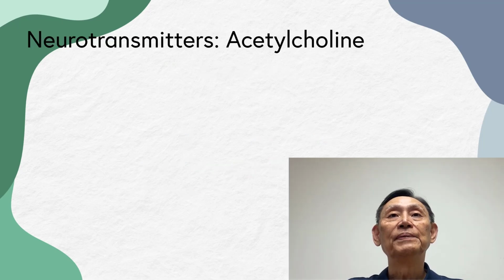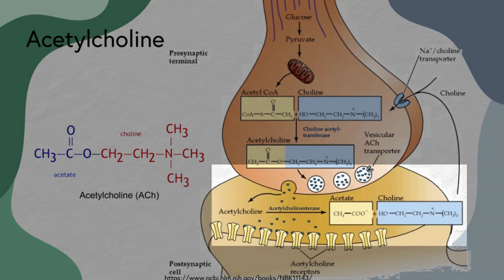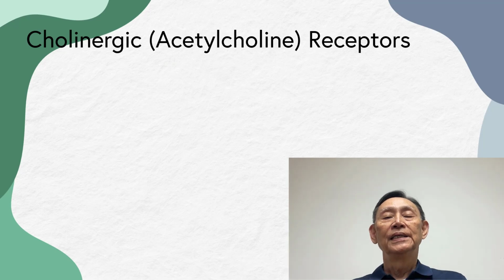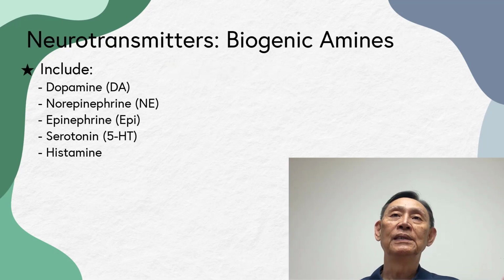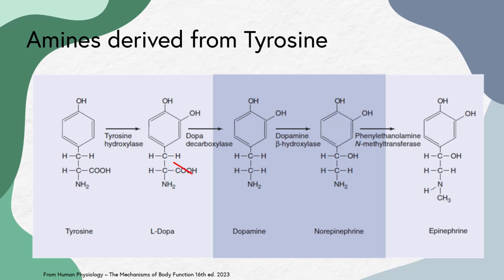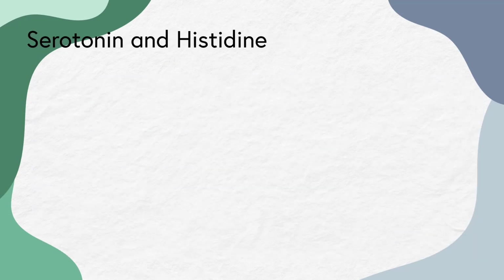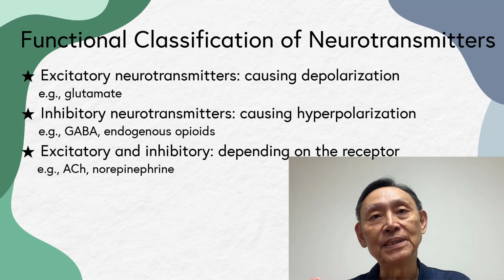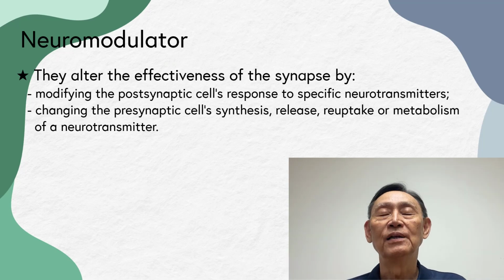5-5 Neurotransmitters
The Manual of How My Body Works – Human Physiology
This video explores common neurotransmitters, focusing on acetylcholine and biogenic amines. It details their synthesis, function, and receptor interactions in the nervous system. Additionally, it discusses excitatory and inhibitory neurotransmitters, neuromodulators, and their roles in synaptic activity, along with implications for diseases, drugs, and biological toxins affecting neurotransmission.